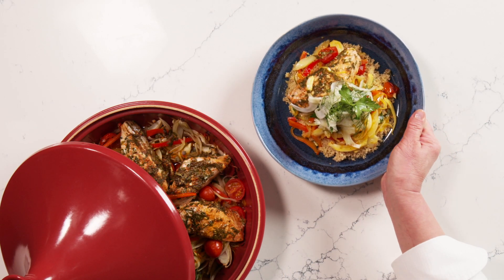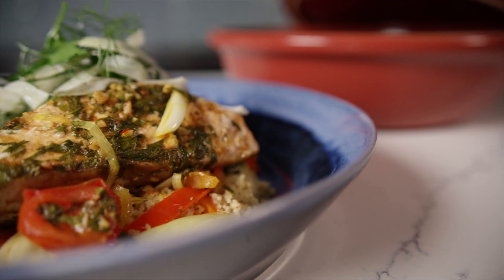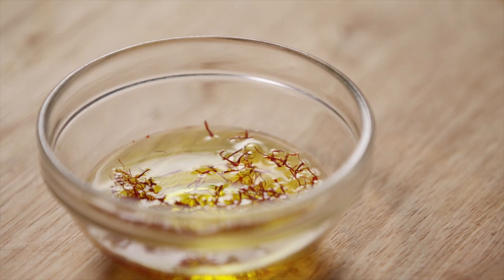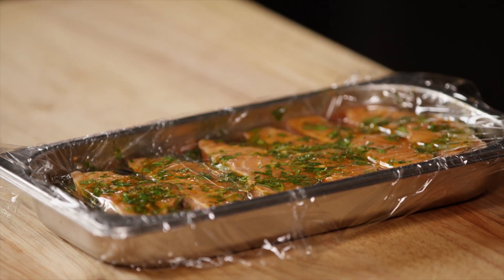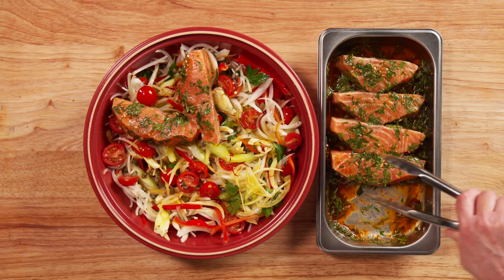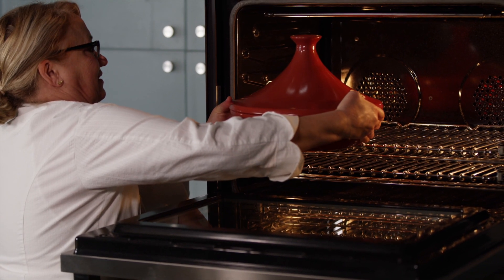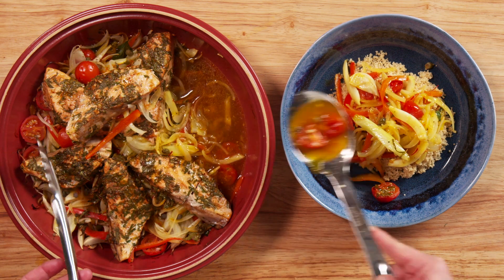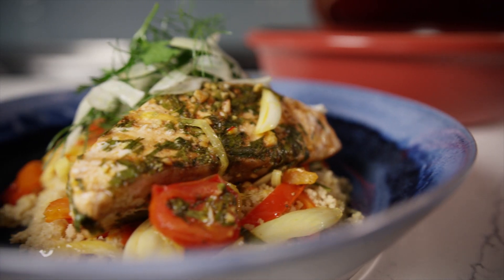Moroccan Salmon Tagine with Preserved Lemons and Capers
A tagine is a traditional North African stew that's prepared in a conical earthenware vessel of the same name. This healthful, easy-to-make tagine of salmon with preserved lemons and capers can be made in a traditional tagine or in a covered ovenproof casserole dish. We’ll be serving our salmon tagine with traditional couscous, which can be prepared in advance. Chef Barbara Alexander from The Culinary Institute of America shows us how she makes this beautiful tagine using AquaBounty salmon.